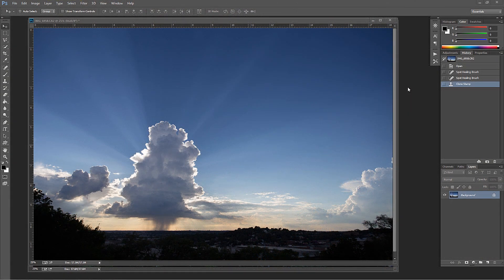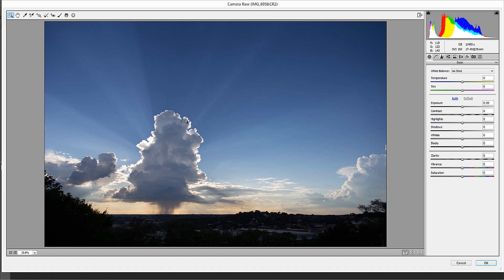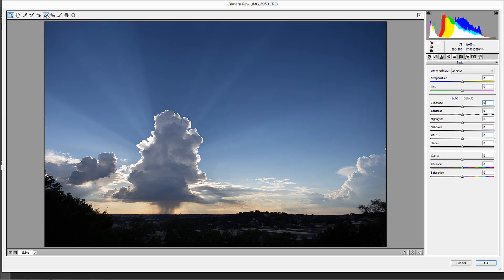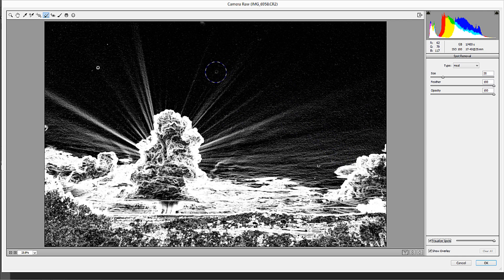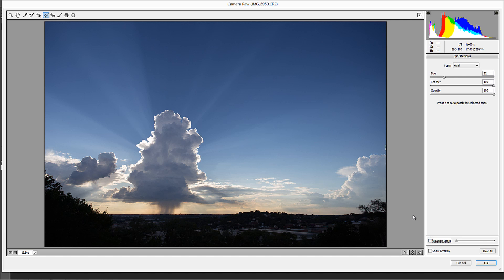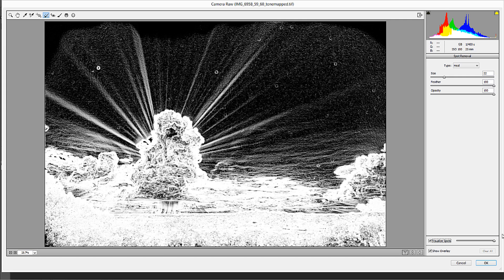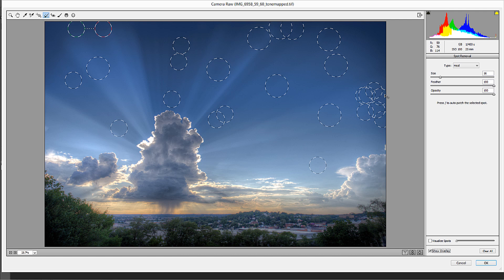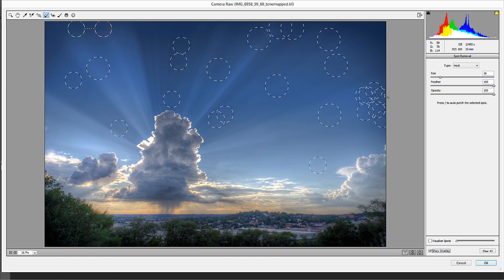Removing Dust Spots in Adobe Camera Raw 8.4.1 (CC)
Dust spots manifest themselves as annoying circles in your photos.  They may be a pain but they  are very simple to fix.

If you want that professional look with your photos I highly advise that you take a look at this video.  The truth is, when I see an awesome photograph that is littered with Dust Spots, my initial thought is, "Why didn't they fix that?"

Sometimes we forget or overlook them, I do that often.  You get that epic photograph and simply forget to polish up the boring stuff because the post processing is so fun!

Adobe Camera Raw has made it so easy to fix these blemishes that there is almost no excuse for them.  In this tutorial I will not only show you how to fix them, but also how to find them really easily, even those pesky, nearly invisible spots.